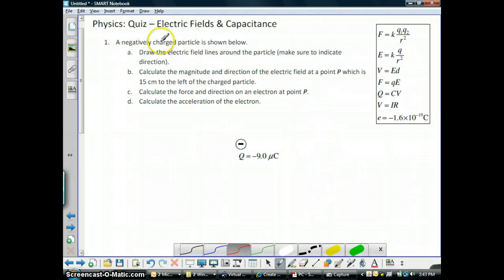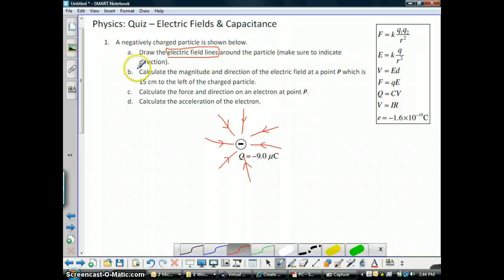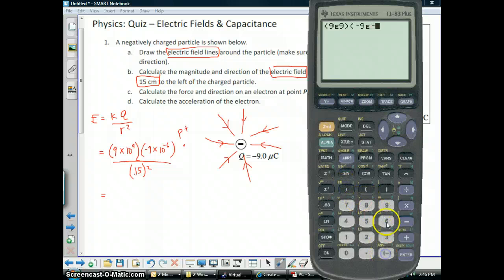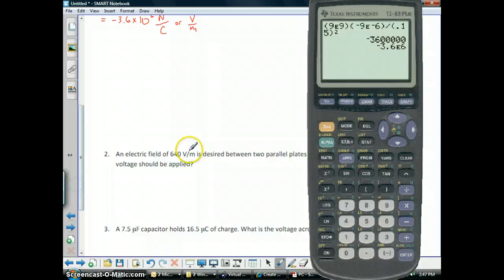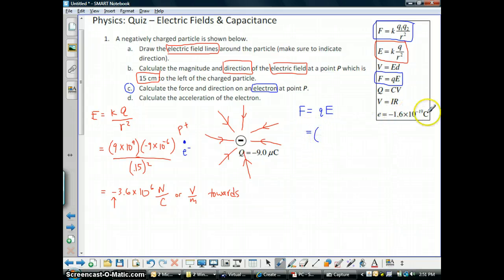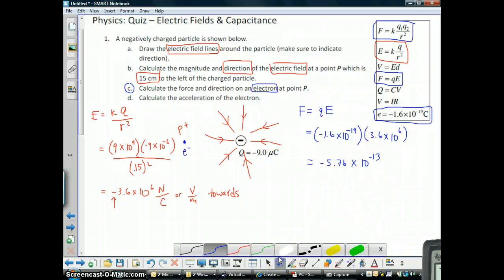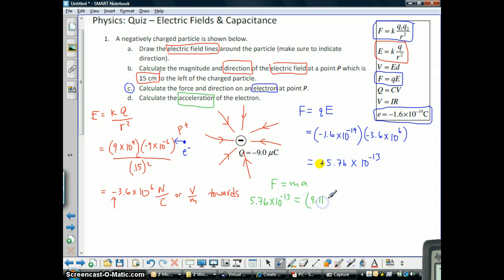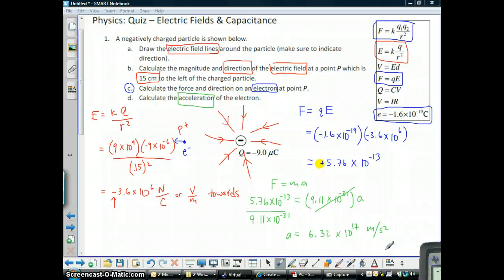Review - Electric Fields & Capacitance #1